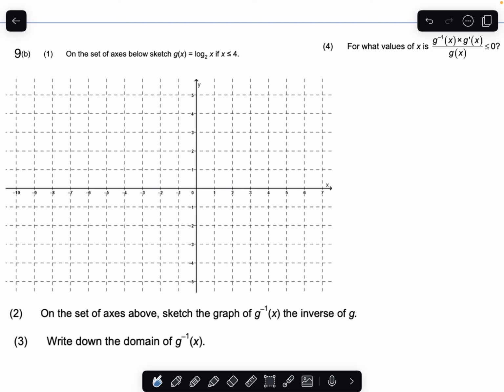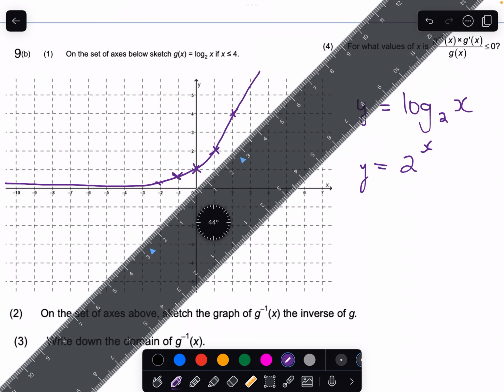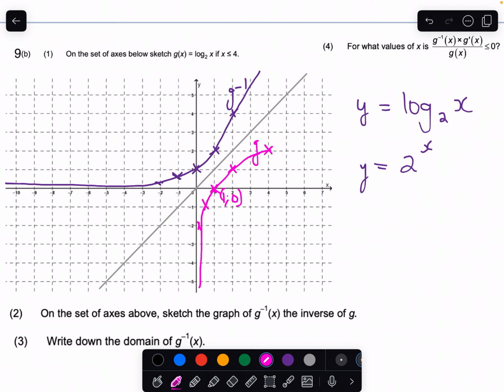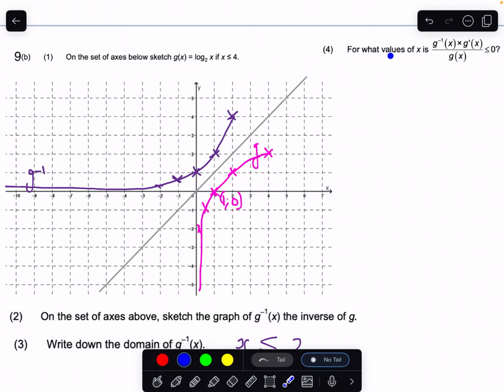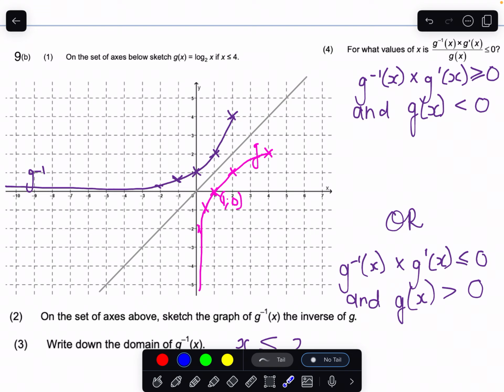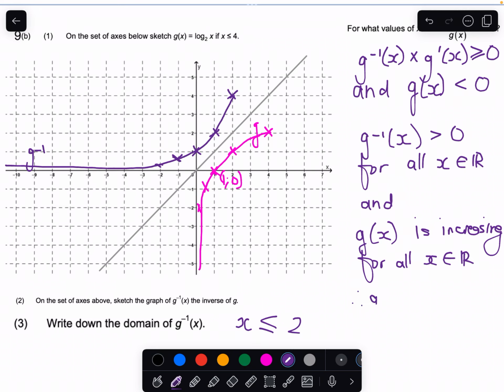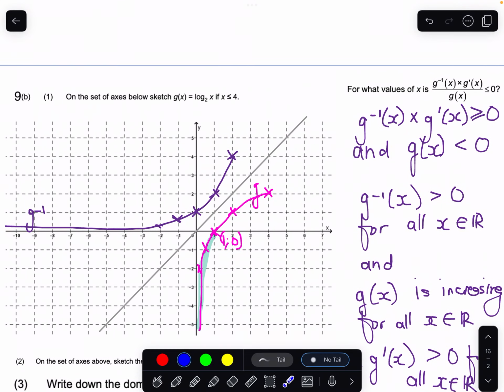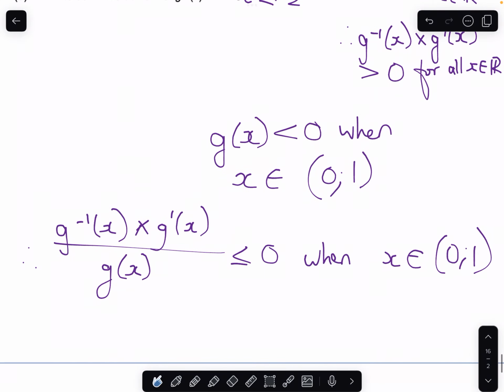IEB Nov 2022 Paper 1, Question 9b [Grade 12 Mathematics] | Functions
In this question, we are working with a logarithmic function and its inverse, an exponential function.  We look at the relationship between the domains and ranges of functions and their inverses, and there's also a lovely reasoning challenge at the end where we are asked to solve an initially-🤯🤯🤯-looking inequality.